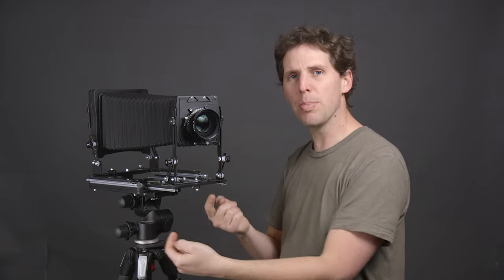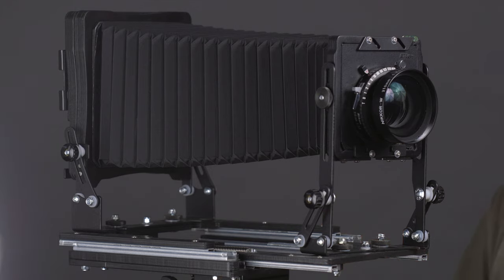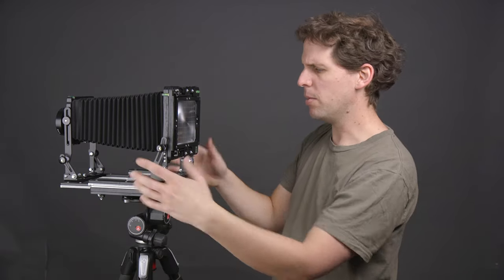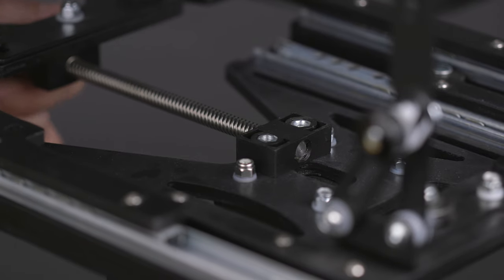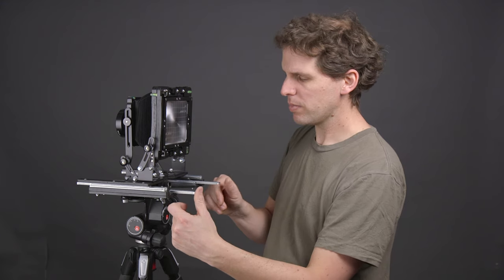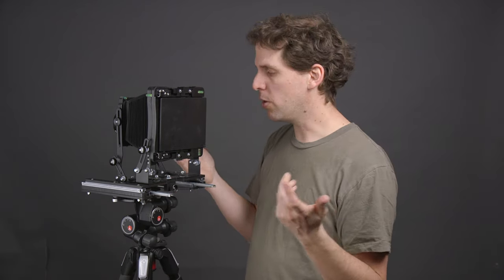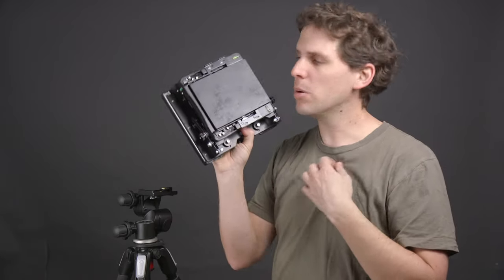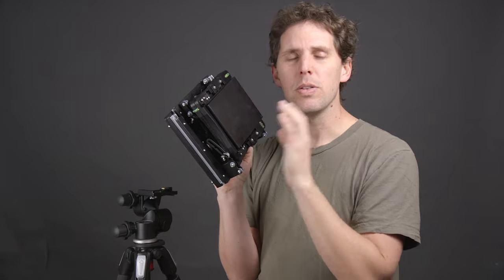Stenopeika Hyper Camera 4x5 Butterfly Wings Mark 3 || Overview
Kodak Tmax 400:
4x5 50 sheets

Kodak Tmax 100:
4x5 50 sheets